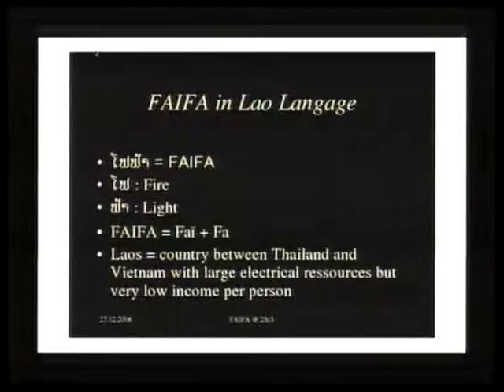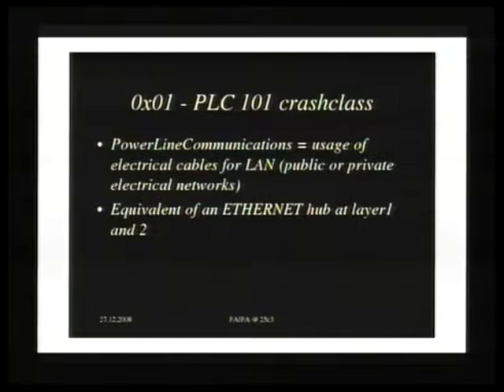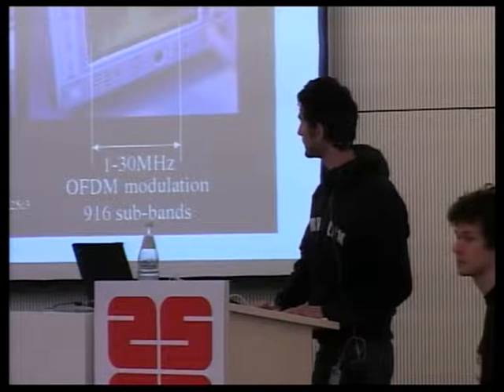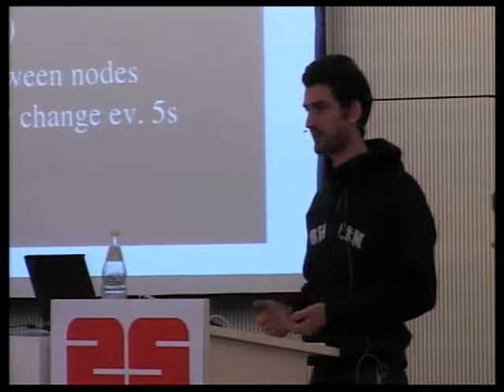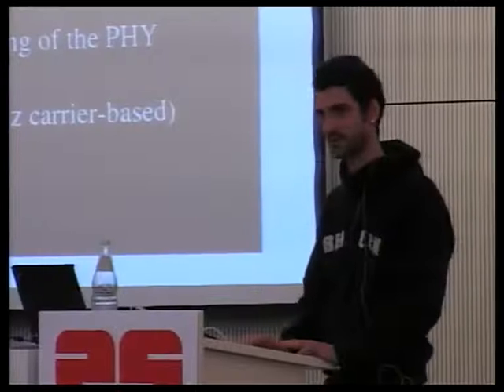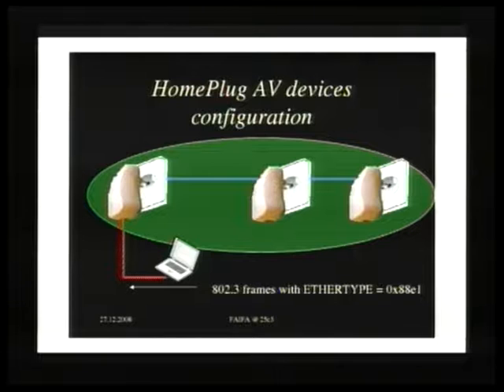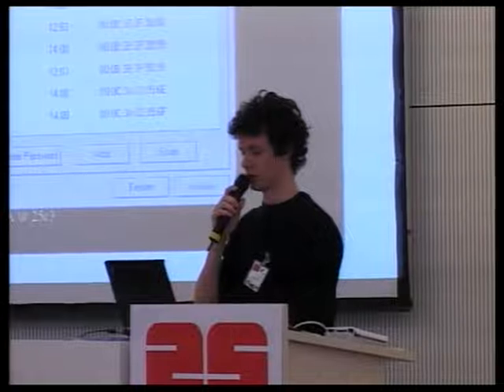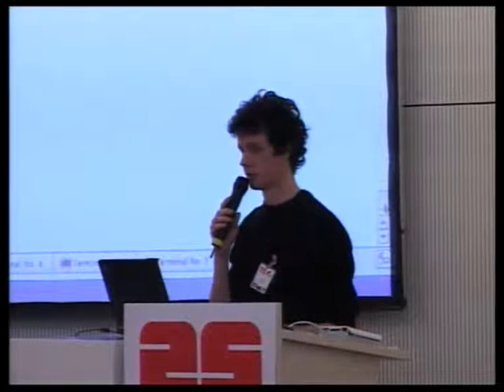25C3 2008 eng faifa a first open source plc tool